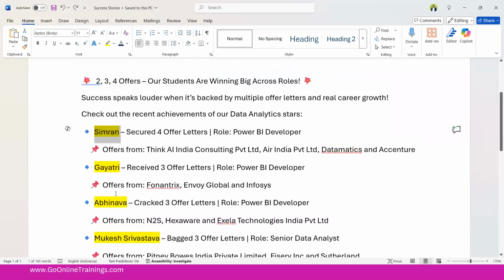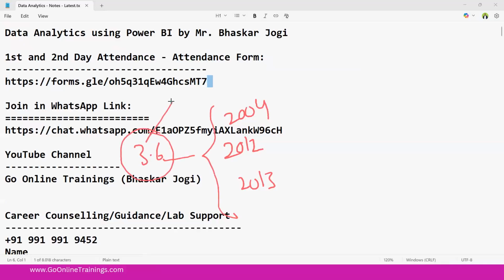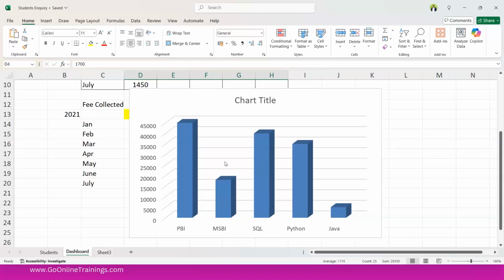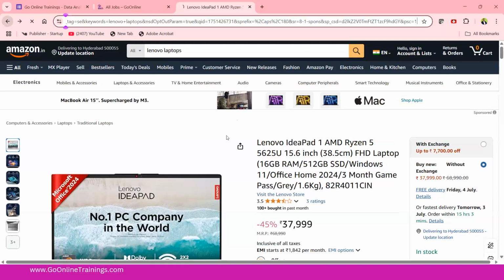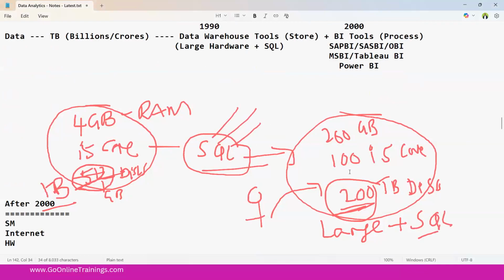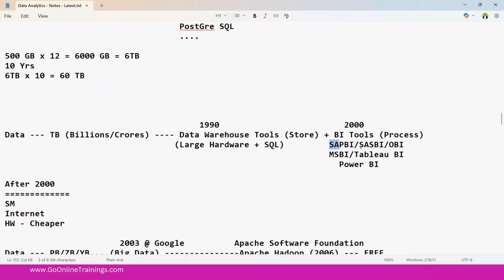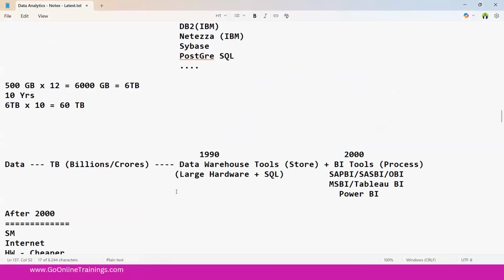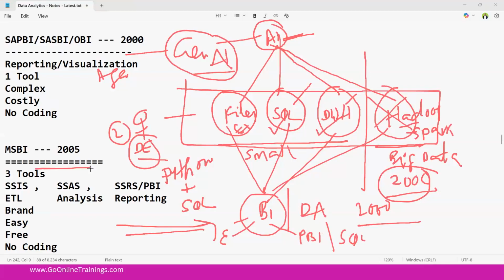Data Analytics with Power BI – Demo Part 2 is LIVE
We’re back with the second part of our Power BI demo series—and it’s more insightful than ever!

In Part 2, we explore:
🔹 Building rich, interactive dashboards
🔹 Connecting multiple data sources
🔹 Creating real-time visual analytics
🔹 Sharing insights with impact

 Perfect for analysts, managers, students, and data enthusiasts aiming to master the tools that drive business growth.

Turn data into decisions—this is where your journey continues.